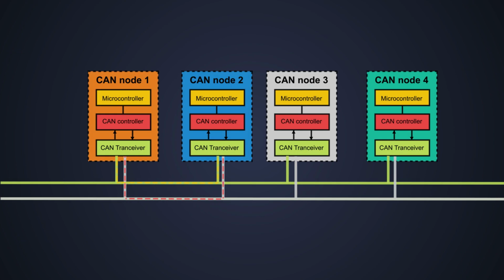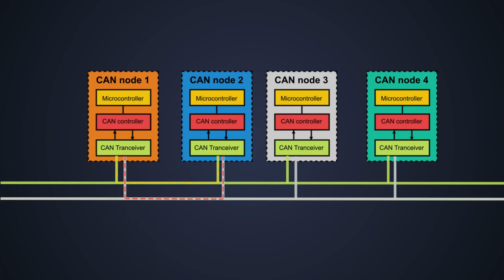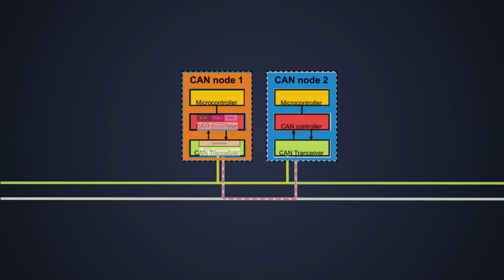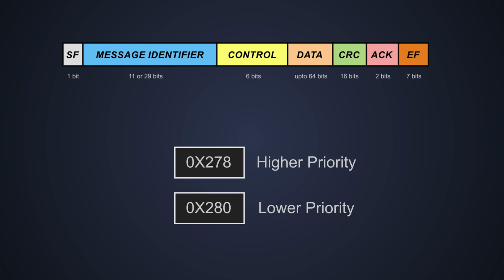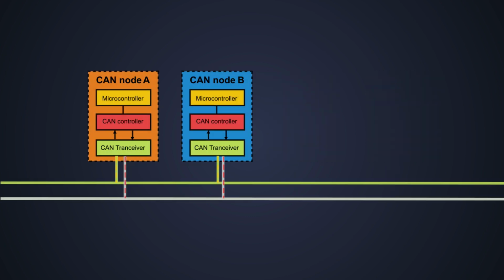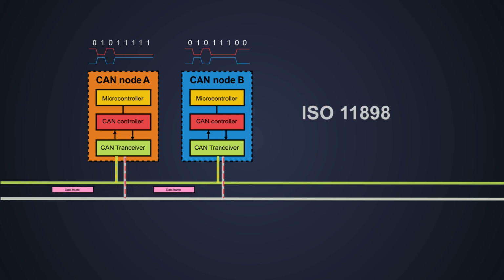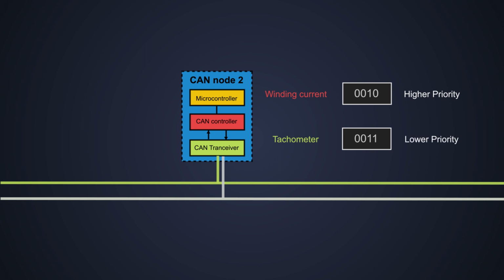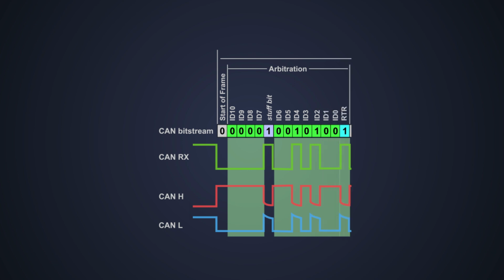What is arbitration in CAN communication?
0:00 Intro
00:45 Dominant bit, recessive bit
01:08 2 CAN nodes sending data
02:18 Example
02:54 Analogy
03:44 Arbitration
04:30 Another example
05:25 Message ID Allocation
06:18 Remote frame

Check us out!